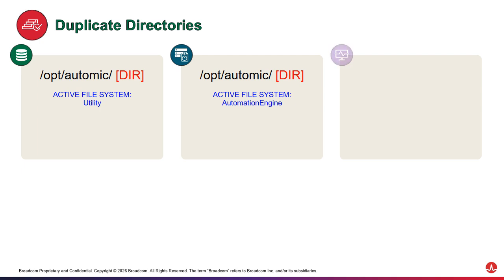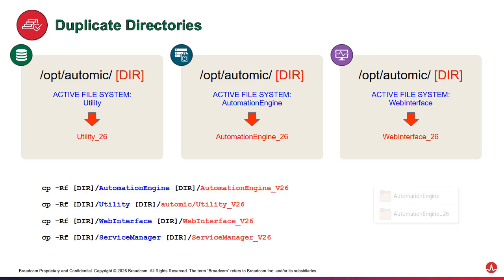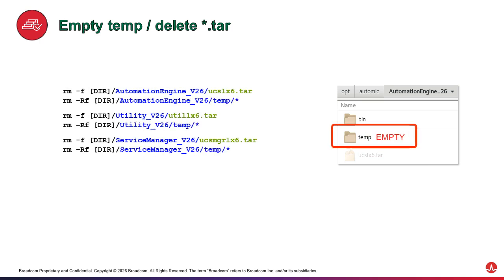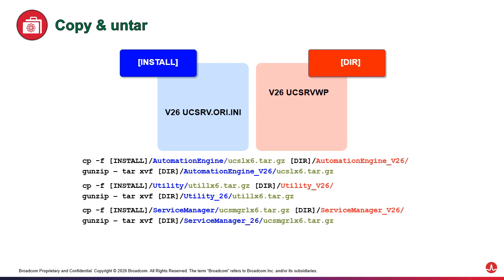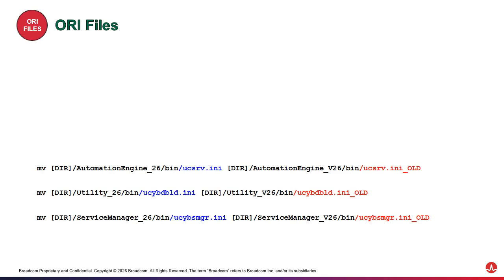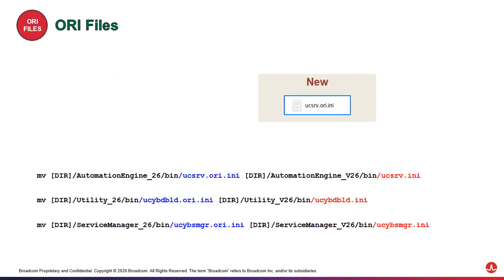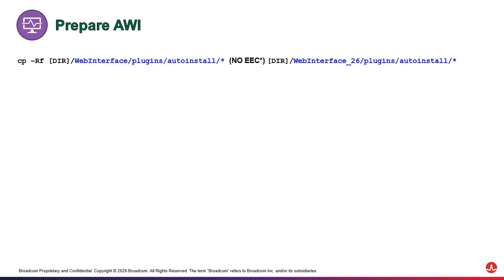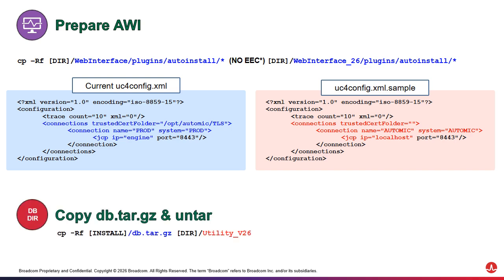Automic Automation Upgrade to v26: Preparation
Success in an upgrade from Automic Automation v24.x to v26 is won in the preparation phase. This video covers the essential "Phase 2" technical environment setups, including directory duplication, file system readiness, and database maintenance. Learn how to prepare your v26 environment in parallel with your active v24 production system to ensure zero impact on current business continuity.
Objectives:
Configure the v26 file system by duplicating and renaming server component directories.
Execute database maintenance and purging procedures to optimize the upgrade load.
Prepare the Automic Web Interface (AWI) and utility directories for the version 26 binaries.